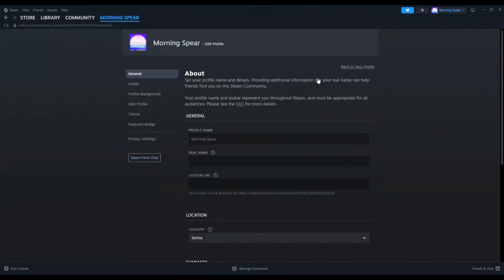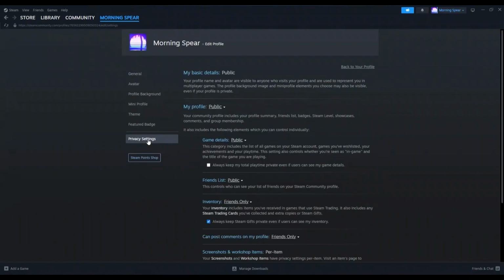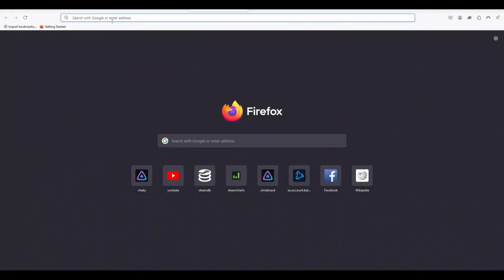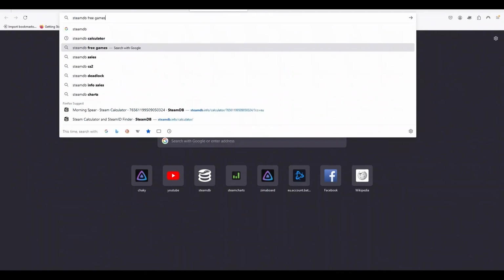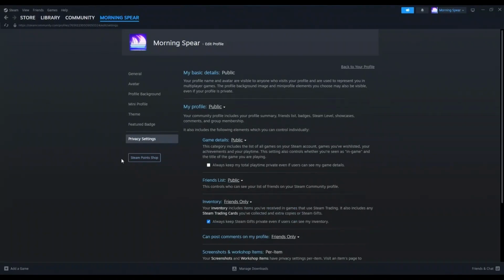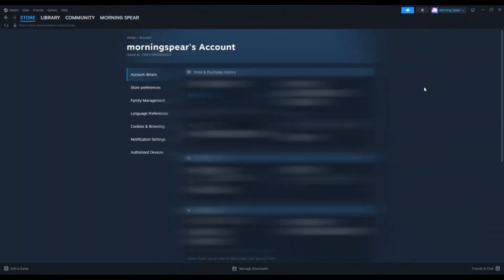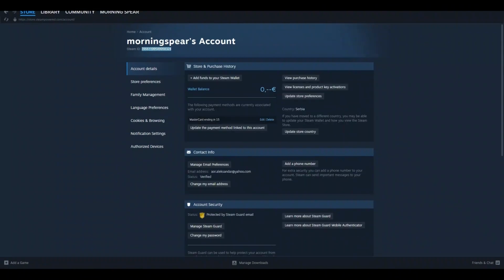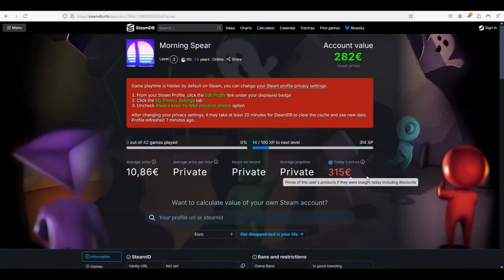How to find your steam id and how to check your steam account true value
In here, I'm going to teach you how to find true value of your steam account.